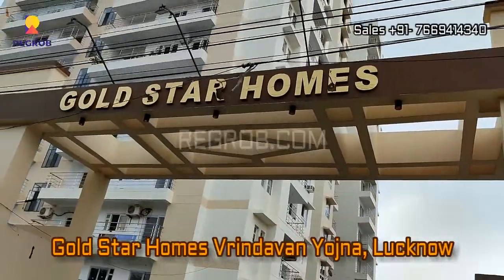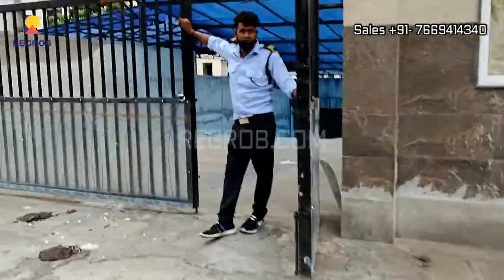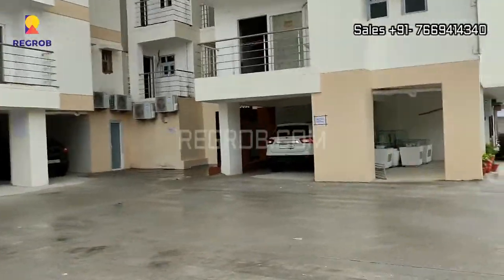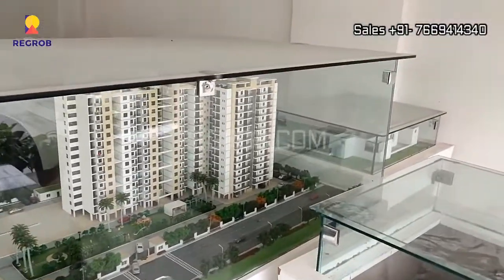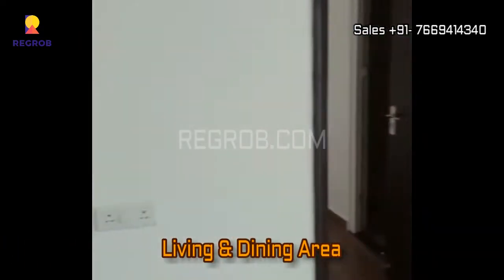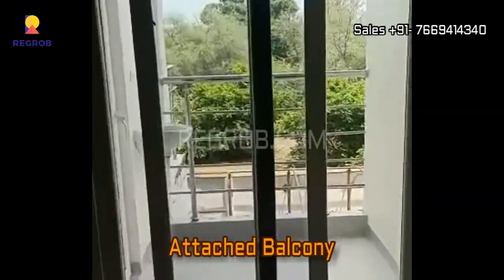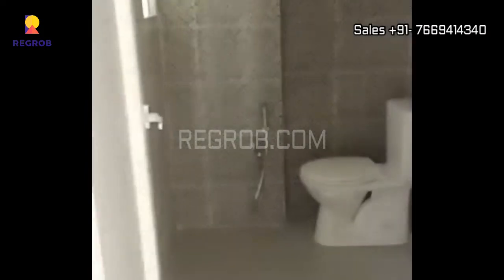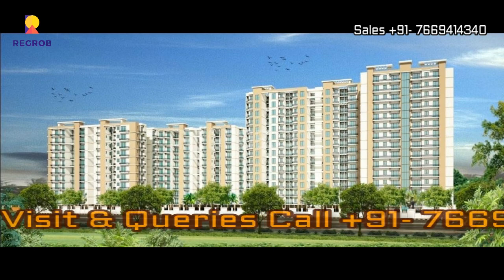Gold Star Homes |☎+91-7669414340 | 2 BHK Flats For Sale in Vrindavan Yojna Lucknow | Price 54 Lakh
☎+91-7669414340 | Gold Star Homes offers 2 BHK Flats For Sale in Vrindavan Yojna Lucknow | Price 54 Lakh | RERA Approved | Excellent Connectivity

Chapters:
00:01- Introduction
00:28- Main Entrance Gate
00:34- Main Connecting Road
00:52- Basic details of the project
01:41- Exterior view of Clubhouse
02:00- View of project Model
02:18- Lobby Area
02:44- Interior view of 2 BHK Flat
02:50- Living & Dining Space
03:00- 1st Bedroom with Attached Balcony & Washroom
03:58- Attached Balcony with living space
04:02- Kitchen
04:28- Common Washroom
04:47- 2nd Bedroom with Attached Balcony

Gold Star Homes is ready to move project by Gold Star Realtors Limited. It is located in Sector 4(A), Vrindavan Yojna, Amar Shaheed Path, Lucknow. It’s a gated community project and consists of 2 towers.

The construction is of B+G+12 floors and its total comprises 200 units. The project offers thoughtfully designed 2, 3 BHK Flats (Only 2BHK available, 3 BHK- Sold Out).

All the homes are Vastu Compliant and are well-ventilated. This is a RERA registered project with registration number UPRERAPRJ6220. It is loaded with various modern amenities to facilitate the needs of the residents.

Price- 2BHK - 54 Lakh

Location Highlights:

Vrindavan Yojna is a rapidly developing area in Lucknow, Uttar Pradesh. It is located on the Lucknow-Raibareliy Road (NH-24B) which further connects to Amar Shaheed path thereby ensuring easy accessibility to other parts of the city.

The locality consists of broad metaled roads that are well planned and nicely executed by the reputed UP Housing & Development Board.  Chaudhary Charan Singh International Airport is a brief driving distance from this area.

Lucknow railway junction is easily accessible via Raibareily road. Devotees residing in and around Vrindavan Yojna visit Swami Vivekanand Ashram & Temple and Utratia Masjid to pay their homage. All the basic facilities like schools, colleges, hospitals and other entertainment avenues are located in the vicinity.

Life at Vrinadavna Yojna allows its residents to enjoy the peaceful and serene nature of the surroundings. All these reasons have transformed this locale, the most preferred option for property buyers.

Connectivity:

• Charbag Railway Station - 9 kms
• SGPGI - 1 kms
• Amaushi Airport - 11 kms
• Lucknow Public School - 1 kms
• Ambedkar University - 3 kms
• Hazaratganj - 12 kms
• Unitech Mall - 2 KM